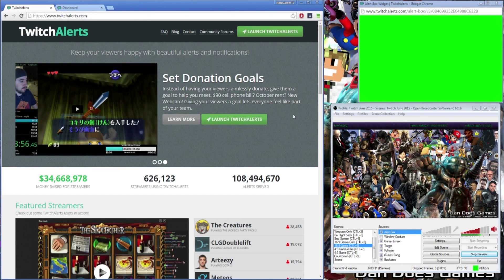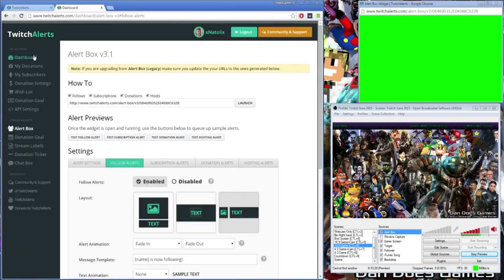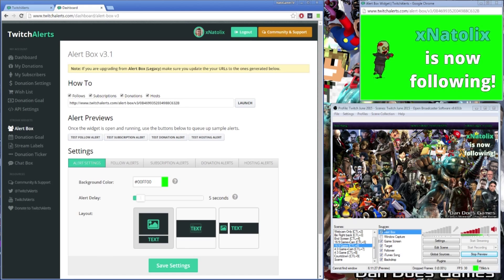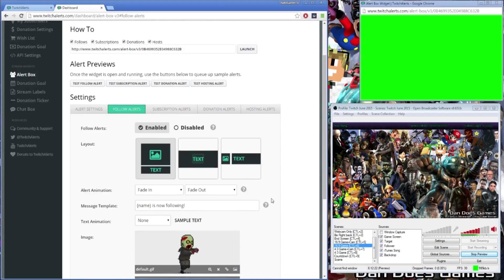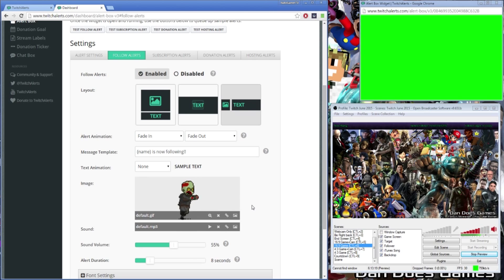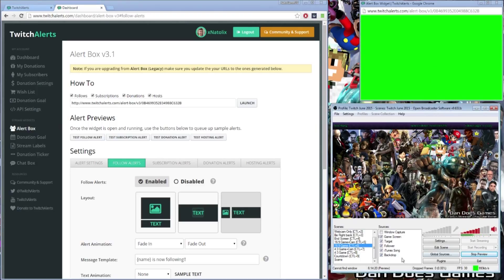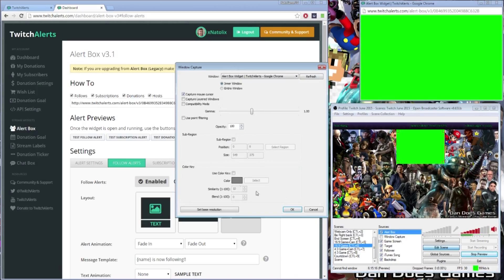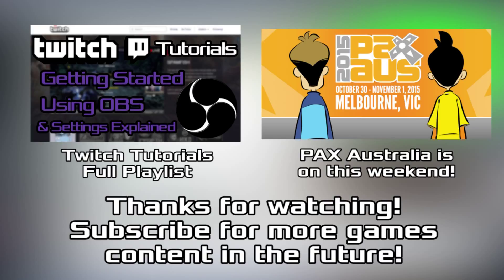Using A Follower Tracker with OBS (Twitch Alerts) | Twitch Tutorials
Hey Gamers, Welcome back to Twitch Tutorials. In this video I am covering how to use a follower alert tracker on Twitch! I hope that you find my Twitch Tutorials useful.

EDIT: I am aware of the browser source plugin for OBS, but chose not to cover it in this video. I will cover this plugin at a later time. =]

Video Time Stamps:
Video Intro: 0:00
What Is Twitch Alerts?: 0:17
Before We Start: 0:37
The Alert Box: 1:15
Customising your Alerts: 2:24
Adding It in to OBS: 4:42
Outro: 6:20

TwitchTV Tutorial Questions answered:
How do I use a follower tracker on Twitch with OBS?
What is a follower tracker?
How do I use Twitch Alerts with OBS?
How do I use a subscriber tracker on Twitch with OBS?
How do I use a host alert tracker on Twitch with OBS?